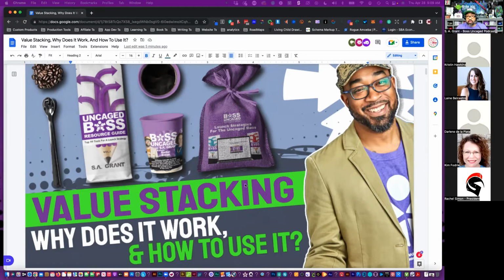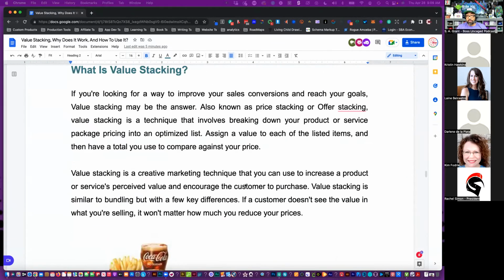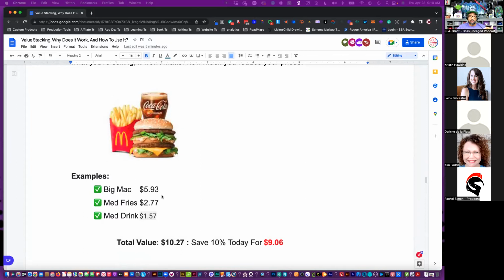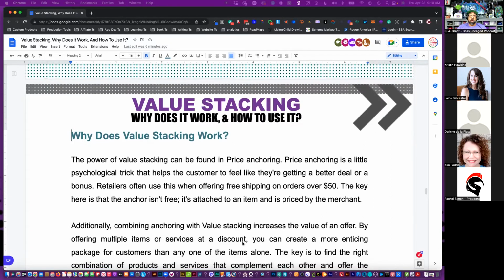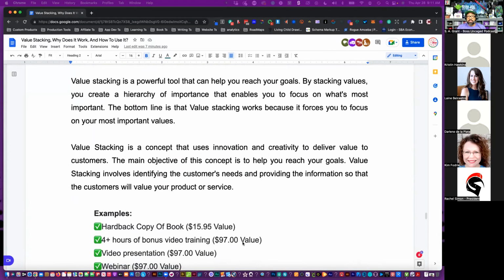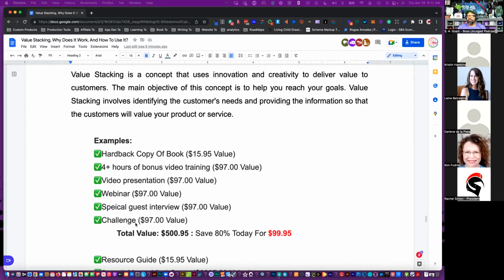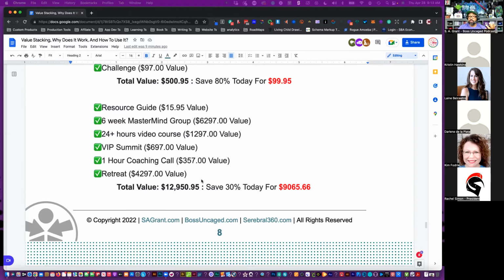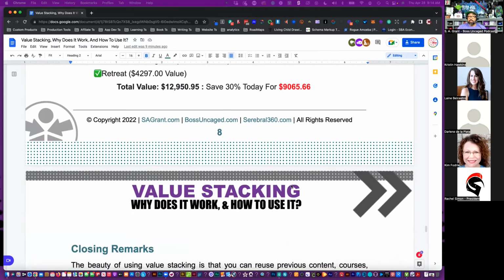Value Stacking: Increase Your Product Value & Close Sales Easily!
VALUE STACKING, WHY DOES IT WORK, AND HOW TO USE IT?

Are you looking for a way to increase the perceived value of your product or service? Look no further! In this video, you'll learn how to create value for your customers and close the sale with ease.

00:00 Interview Sounds Podcast
03:08 Challenge
06:35 Target Audiences
07:10 Raise Hands
08:17 Repurposing Content
08:44 Formulating Values
09:36 Ending with 7 or 5
12:19 Re-recording Workshops
13:12 Zoom Bombing Excerpt
13:44 Review Request

Do you want to learn how to increase the perceived value of your product or service? Value stacking is a technique that can help you do just that. It involves stacking prices and offering additional benefits to customers in order to convince them to buy. In this video, you'll learn how to create value for your customers, target your target audience, provide value, and close the sale. You'll also discover how to position and sell products to customers, as well as how to gracefully deal with difficult customers. With this video, you'll have all the skills you need to increase the perceived value of your product or service and increase your sales.

▬▬ Learn more ▬▬▬▬▬▬▬▬▬▬▬▬▬▬▬▬